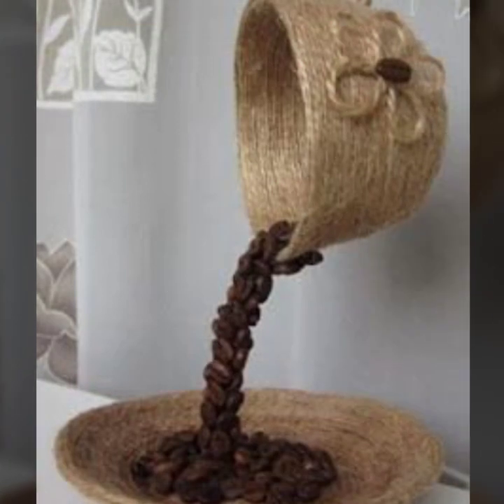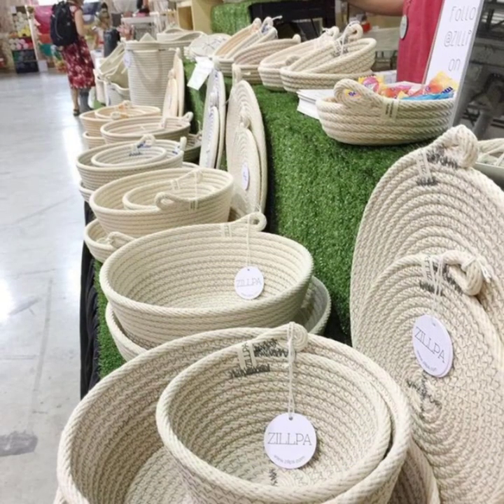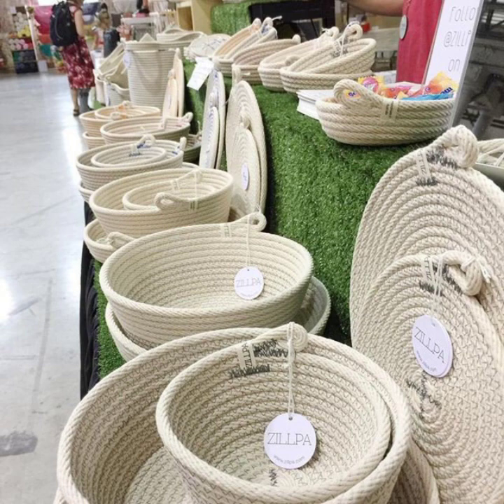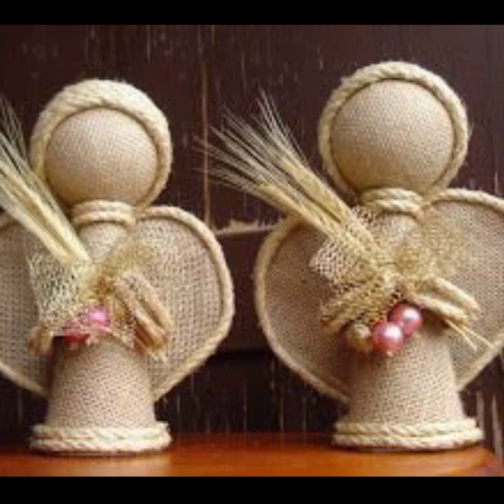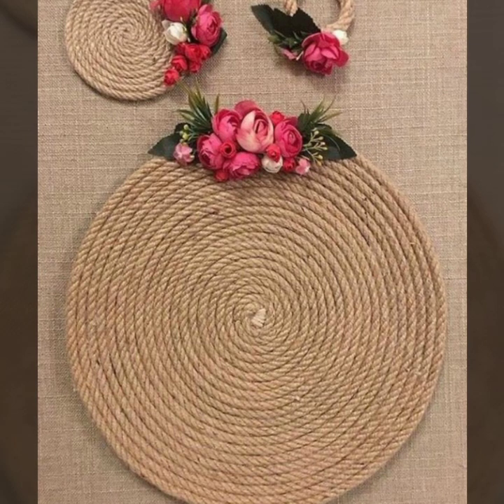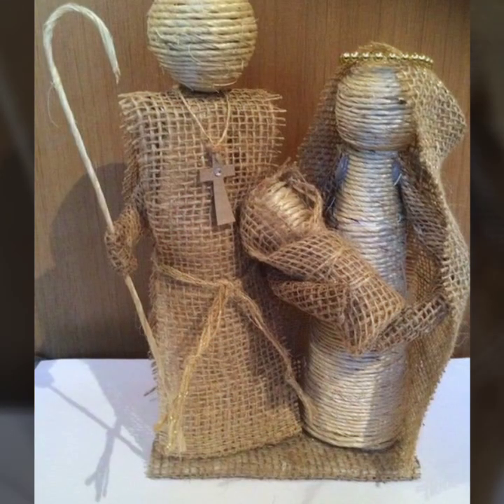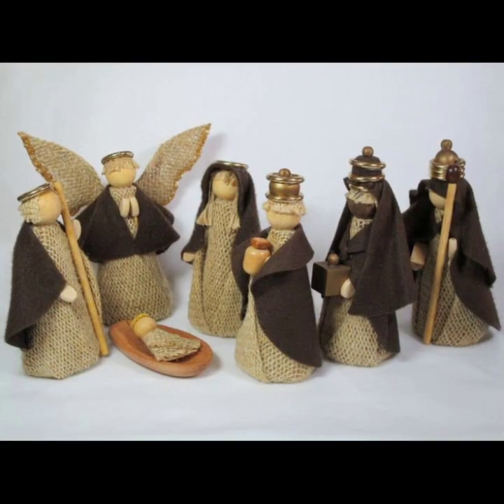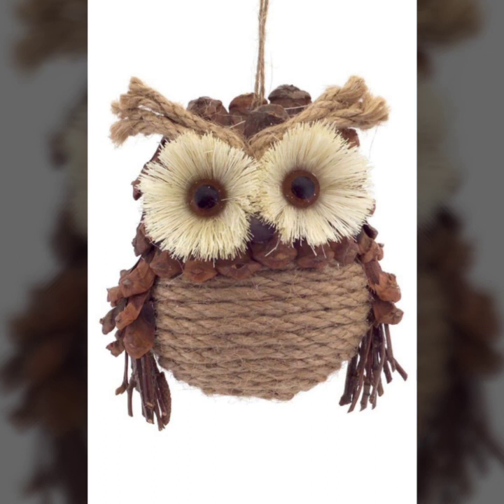New Amazing Jute rope Craft,Jute rope Craft,Jute Craft Ideas